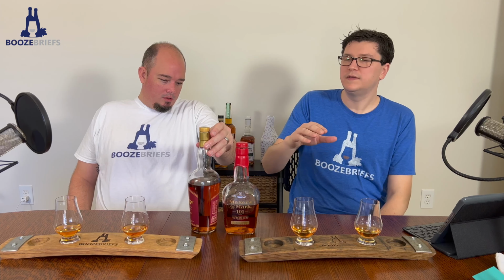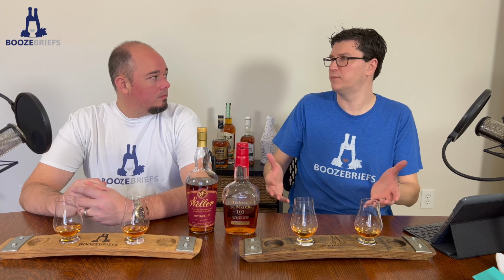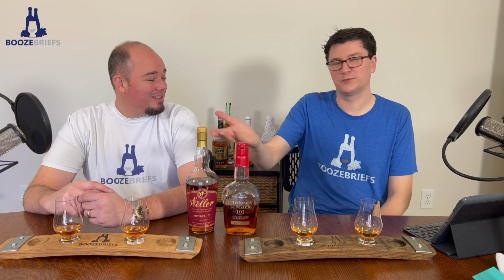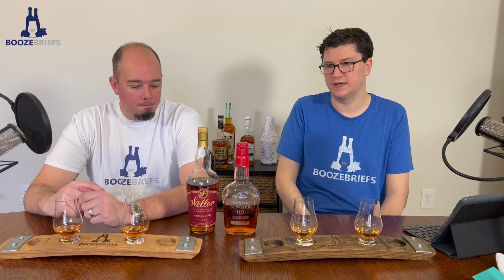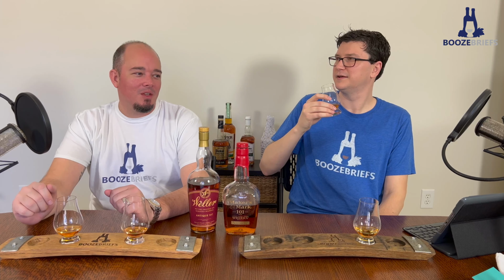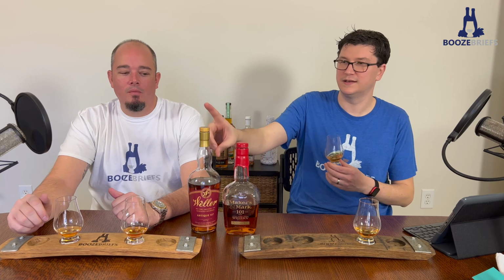Blind Bourbon Battle: Weller Antique 107 vs. Maker's Mark 101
This is why it's important not to judge by the label and instead trust your taste buds.